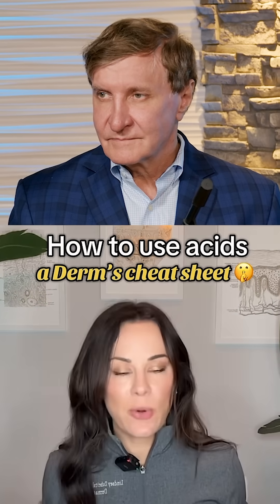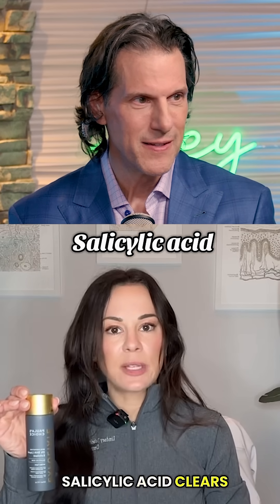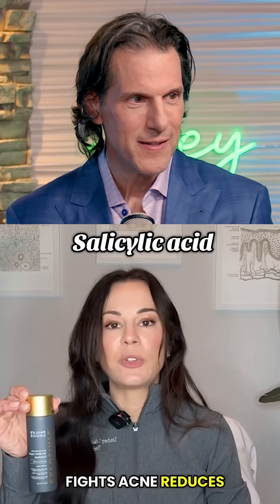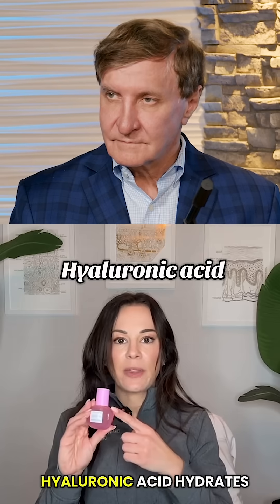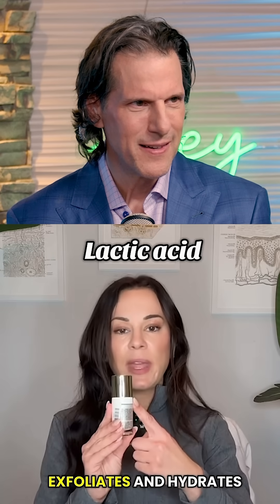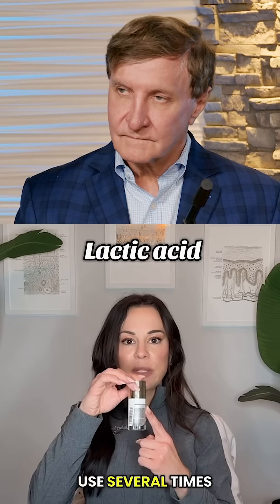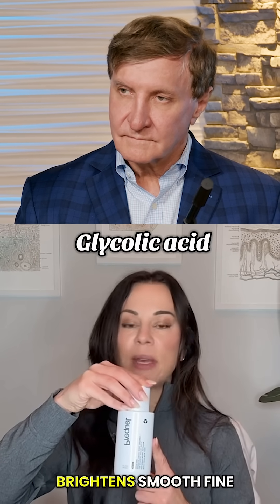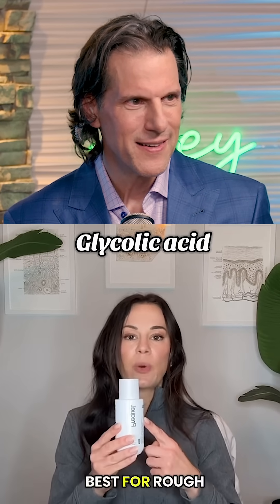Which Acid Is Best For Your Skin Type?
Skincare acids like AHAs, BHAs, and PHAs are all over social media—do they actually work? In this Hey Doc! short, board-certified plastic surgeons Dr. Bill Adams and Dr. Rod Rohrich react to @dermguru’s viral Instagram breakdown of skincare acids. From exfoliation benefits to how acids impact skin texture, they offer their expert perspective on whether these trending ingredients are actually worth the hype. If you’ve ever been confused about which acid to use, this short gives you real insights from the pros.

🎥 Featuring: Dr. Bill Adams, Dr. Rod Rohrich
📲 Clip Credit: @dermguru
📚 Educational content only — not a substitute for professional medical advice.